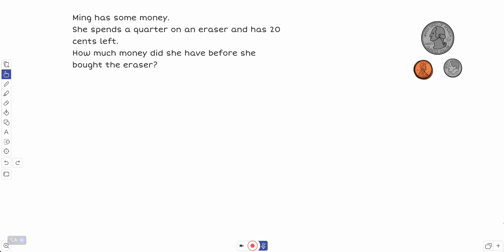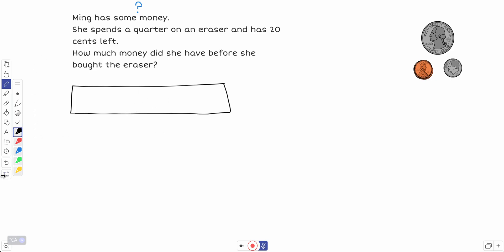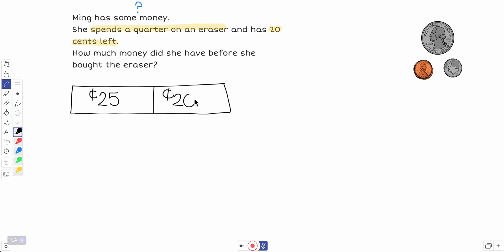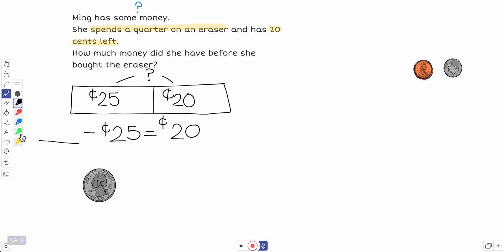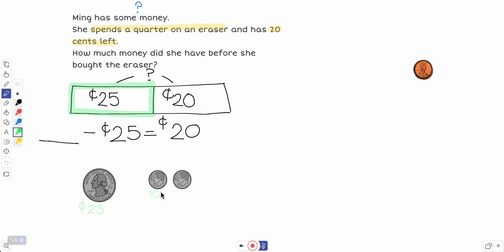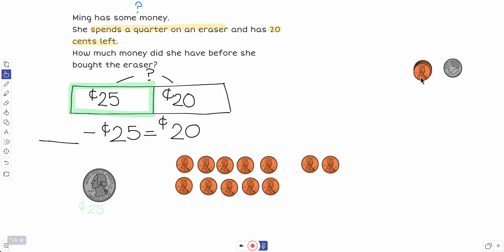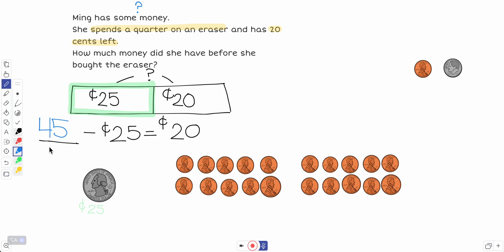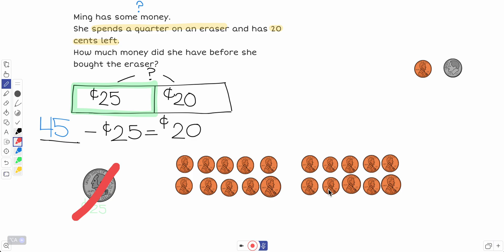Module 2 Lesson 26_Learn_Ming (Grade 2)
Ming has some money.  She spends a quarter on an eraser and has 20 cents left. How much money did she have before she bought the eraser?